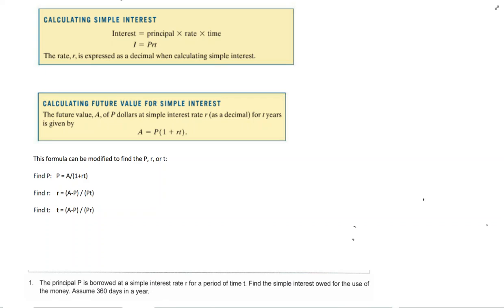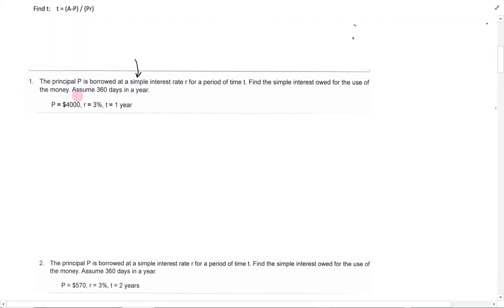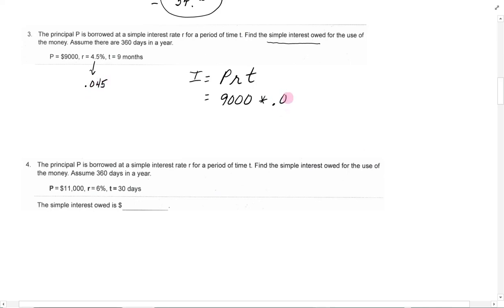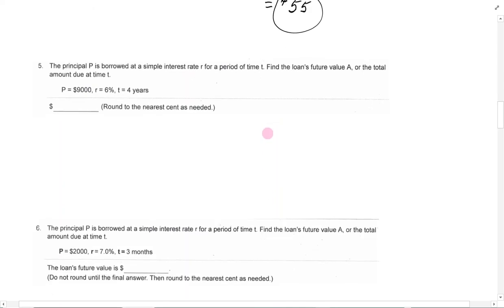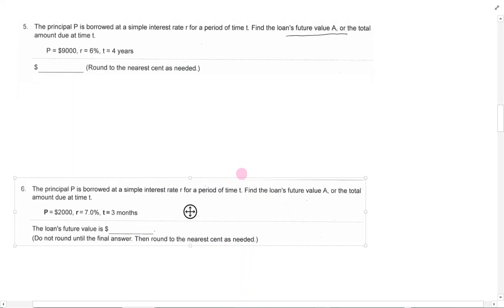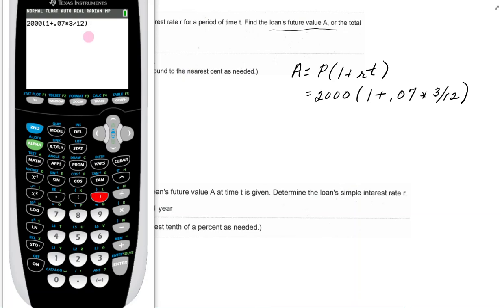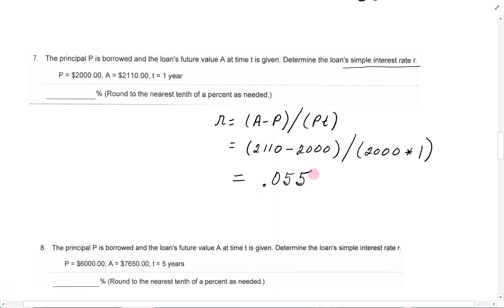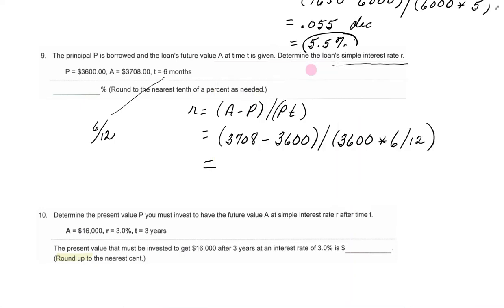1332 8.3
math